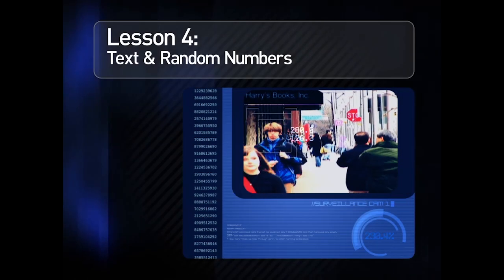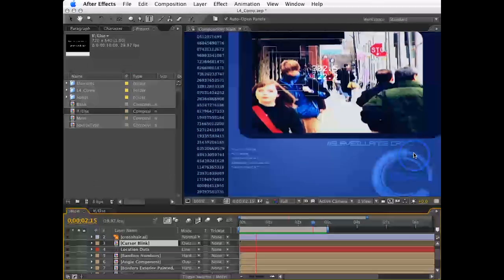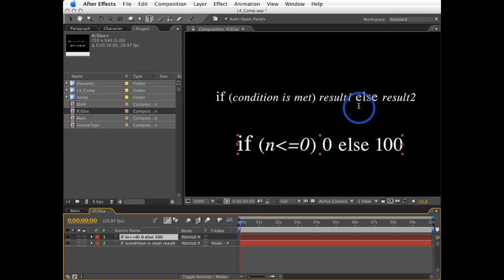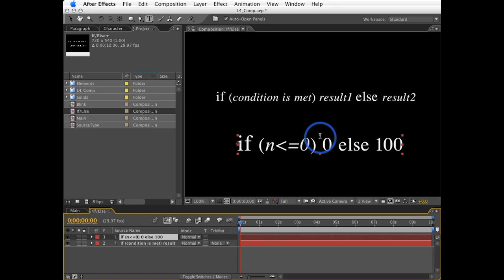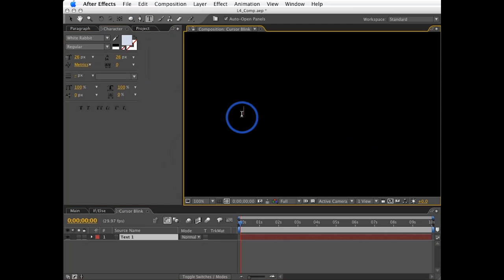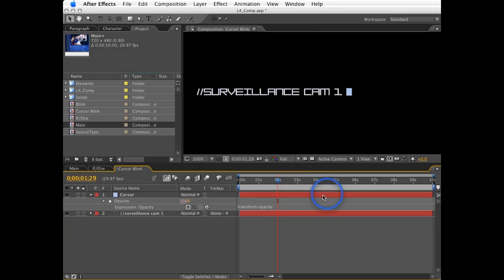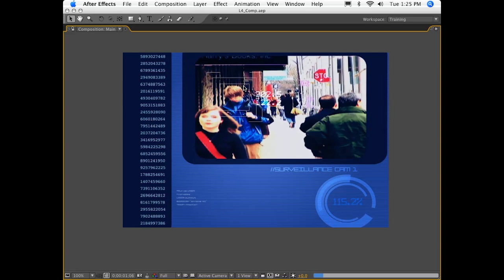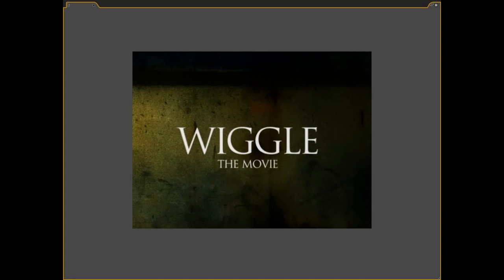After Effects Expressions Lesson 4: Text and Random Numbers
From my expressions series produced way back in 2007!

This lesson covers using text "strings" and generating random numbers in Adobe After Effects.